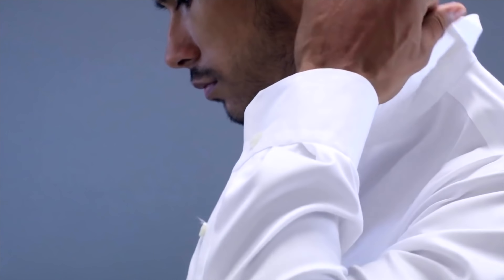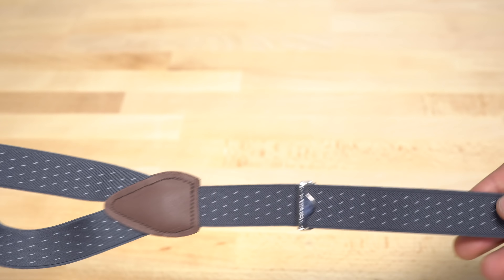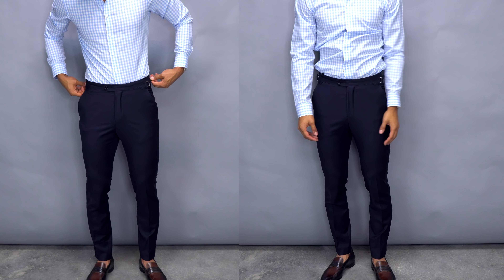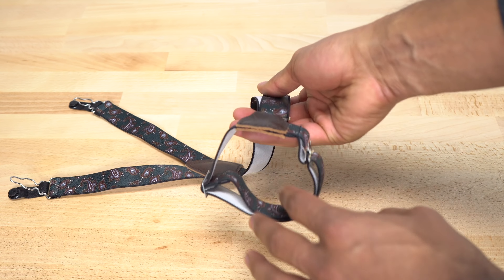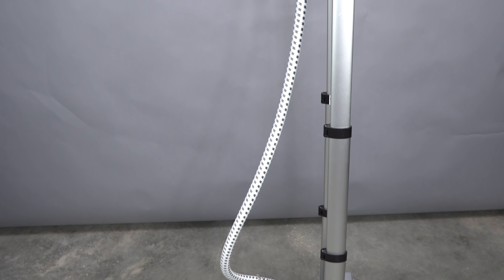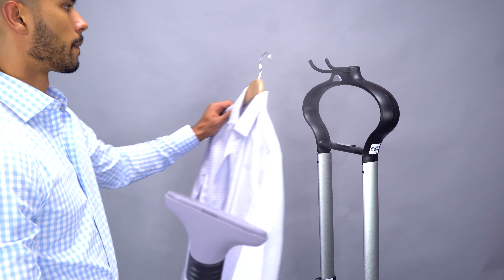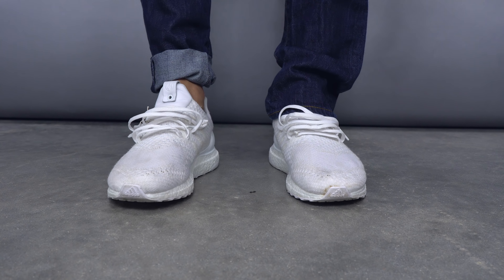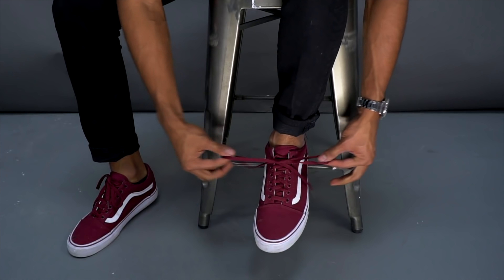6 Secrets to Dressing Well (No One Tells You About)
Our Address is:
10380 SW Village Center Dr., 240